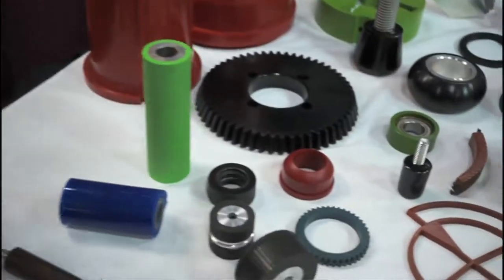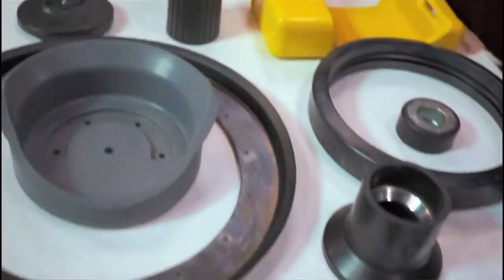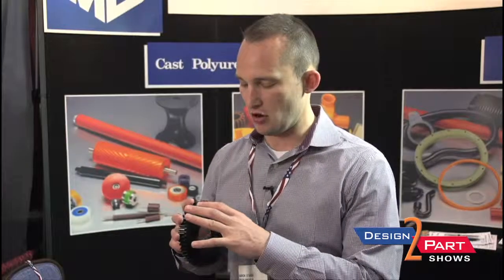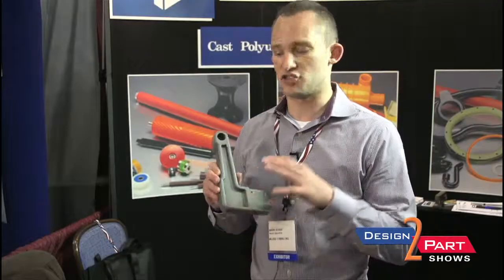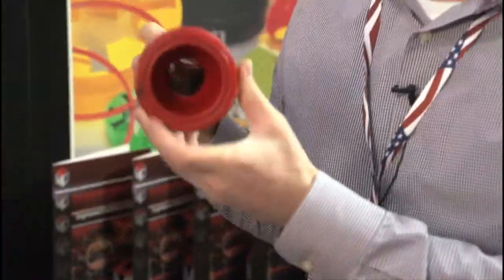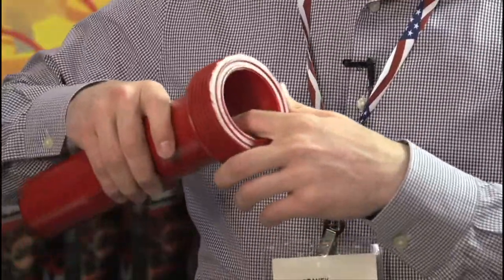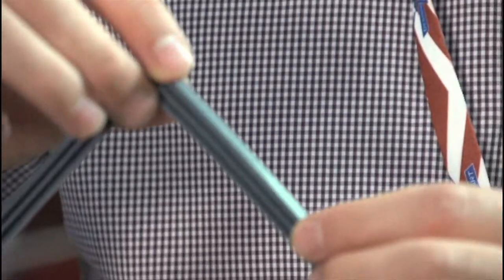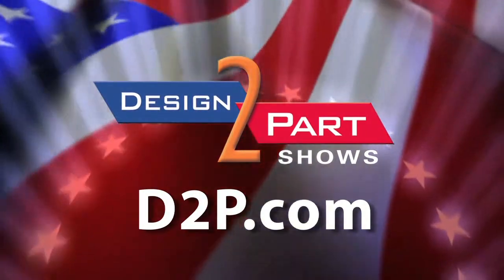Custom engineered & molded elastomer components | Molded Dimensions, Inc. | Port Washington, WI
Molded Dimensions, Inc. is another preferred American supplier of contract manufacturing services you will find only at a Design-2-Part trade show

Molded Dimensions, Inc. is a premier supplier of custom engineered and molded elastomer components - both rubber and urethane. The molded products they manufacture are used in a wide spectrum of applications and environments. This is something in which they have taken great pride since 1954. But, what they provide is more than just the product. It includes an engineering, quality, and service oriented philosophy - as demonstrated by their ISO 9001 certification. they create a working relationship with customers that results in a better product, a faster product development cycle and consistently on-time delivery.